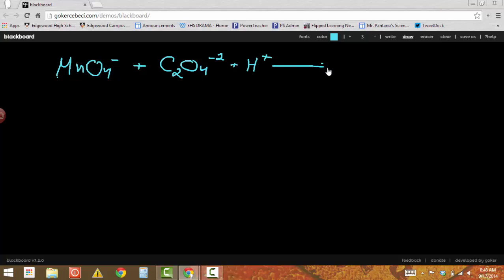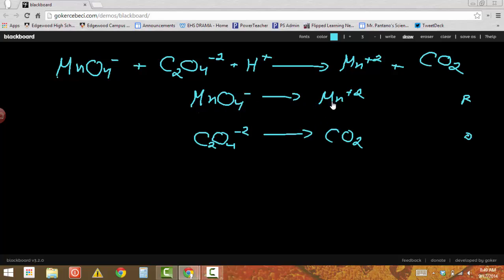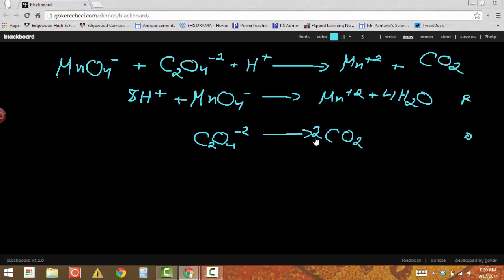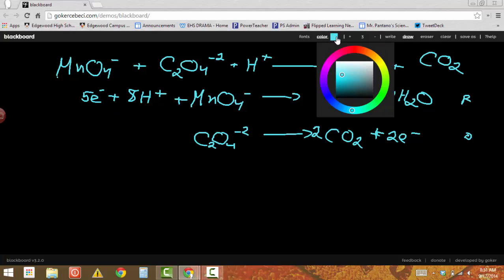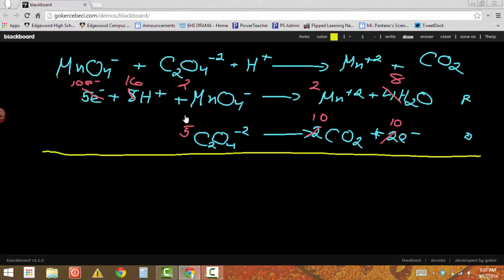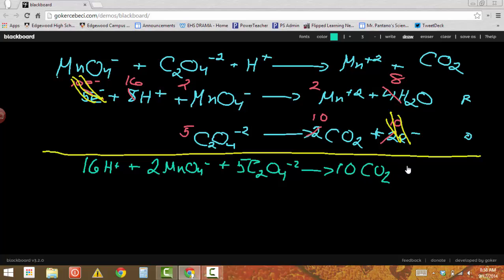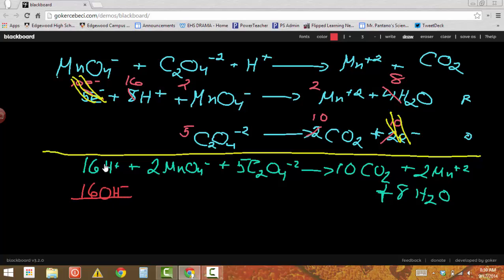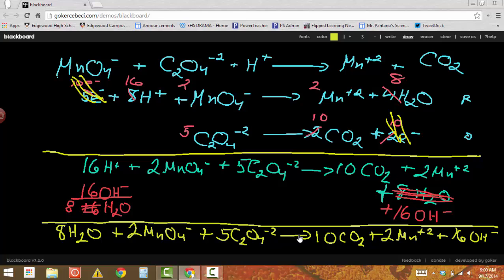REDOX: Balancing REDOX Reactions - The Half-Reaction Method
Balancing by using the half-reaction method